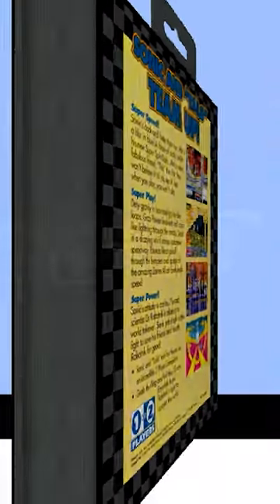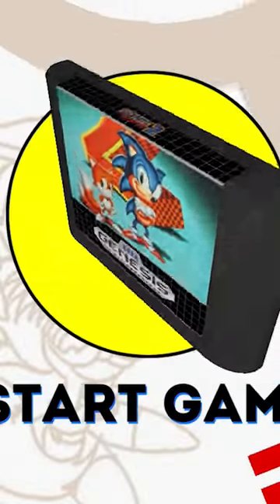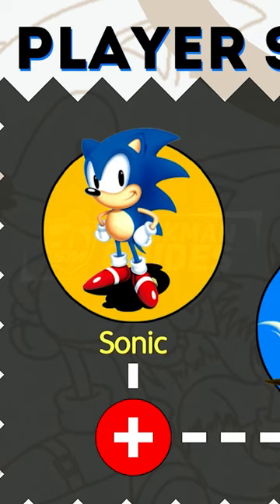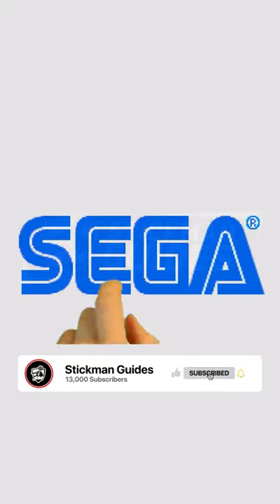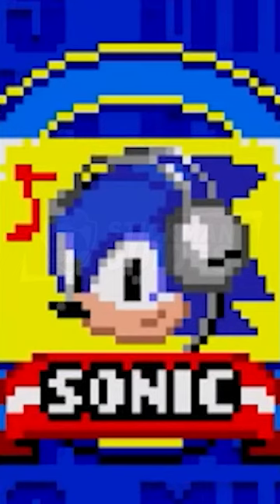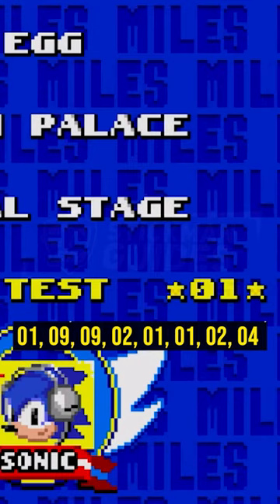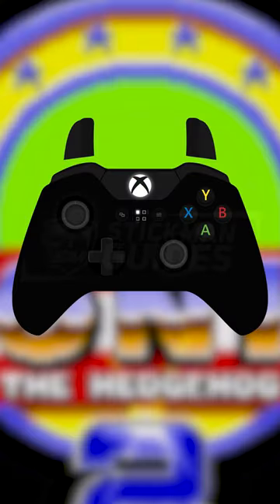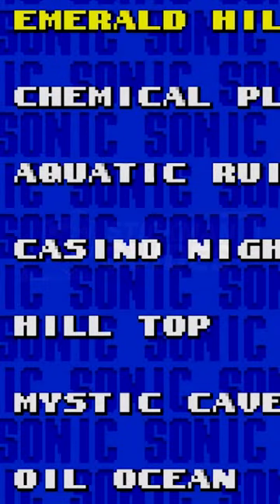How to Unlock Super Sonic and Debug Mode Cheat Codes (Sonic 2 - iOS & Android Mobile App)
Here's how to unlock debug mode for Sonic The Hedgehog 2 on mobile devices (iOS and Android) and also how to unlock Super Sonic, Super Tails and Super Knuckles in Sonic 2!